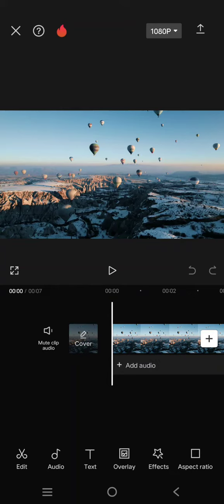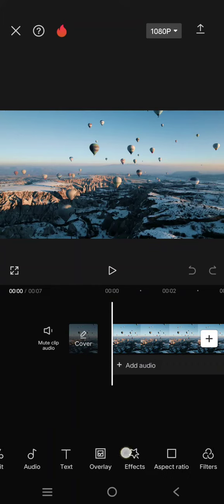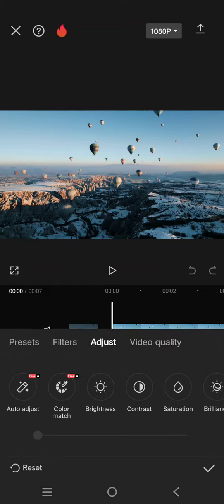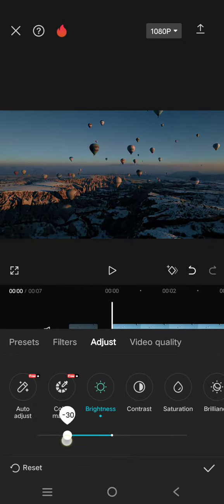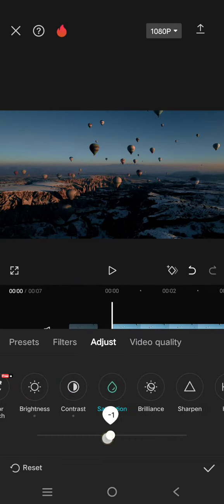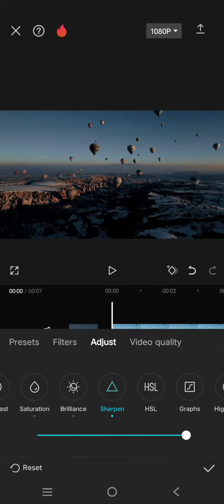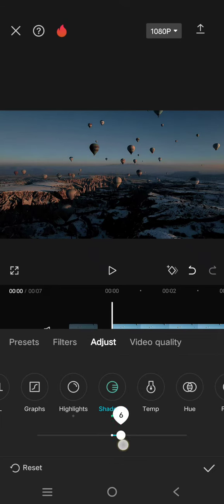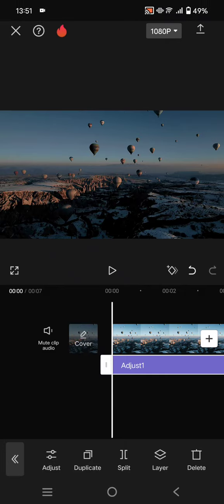Want to Have a Dramatic Vibe on Your Videos? Try to Create This Dark Aesthetic Coloring on CapCut!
Try to create this dark aesthetic coloring for your next edits in CapCut